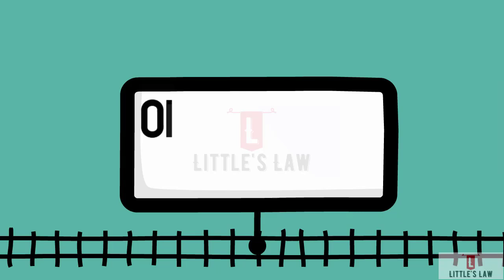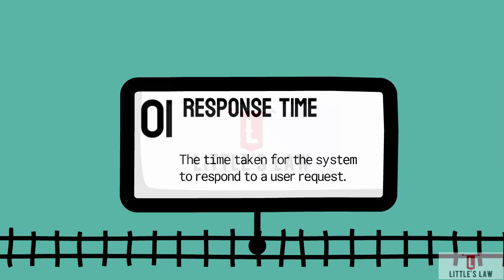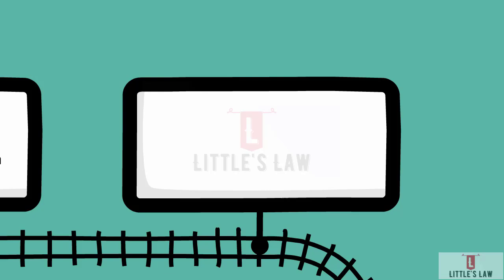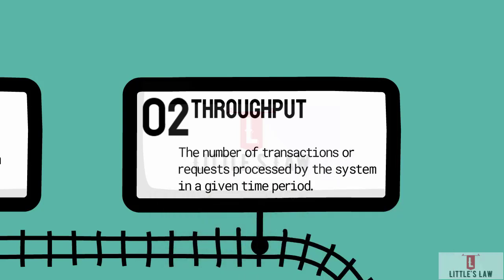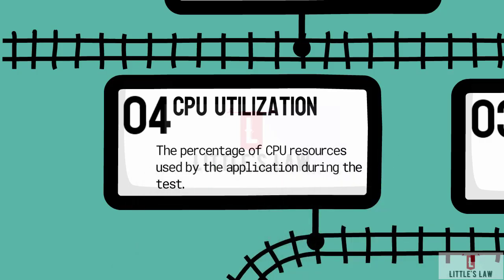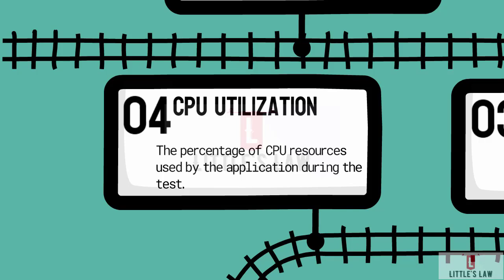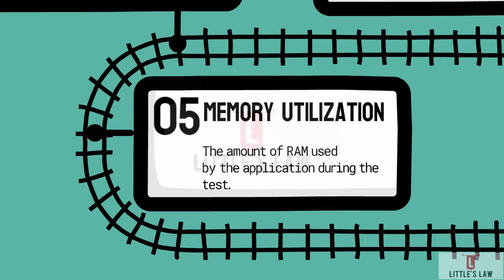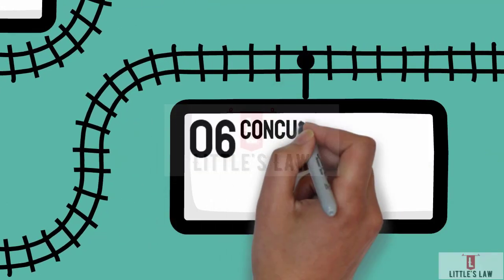What are the Top 6 Performance Metrics to collect after Performance testing